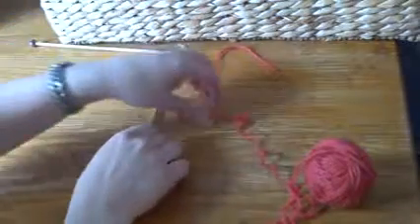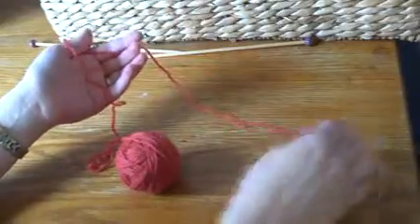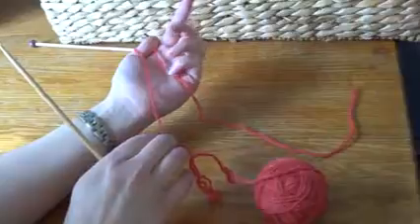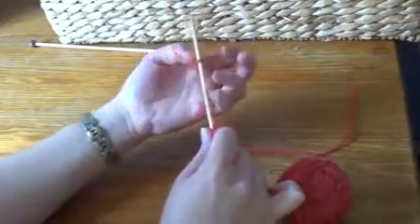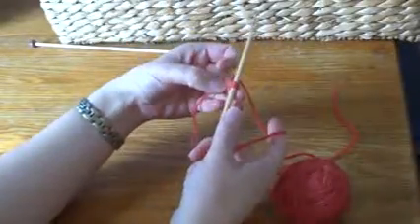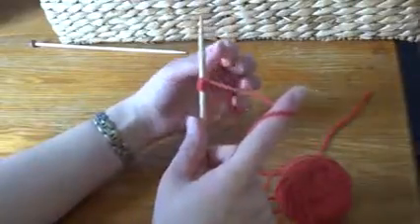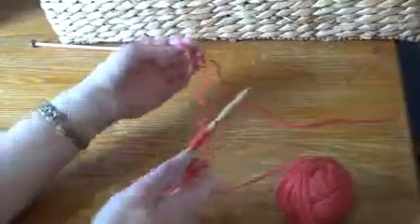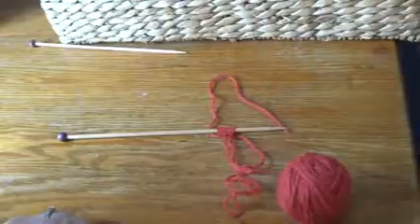Casting On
Basic instructions on how to knit (Step 1: Casting On)